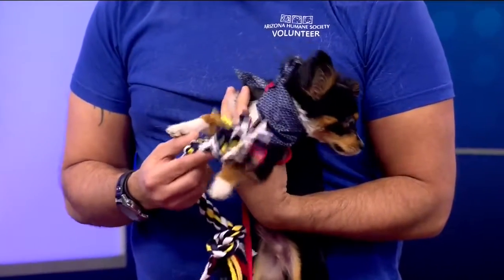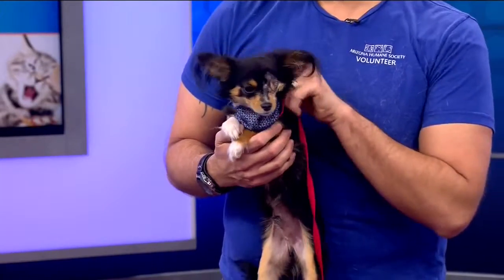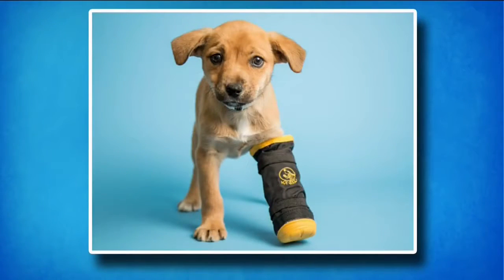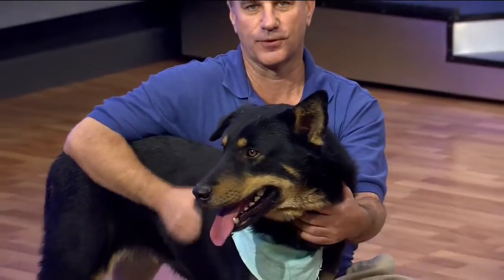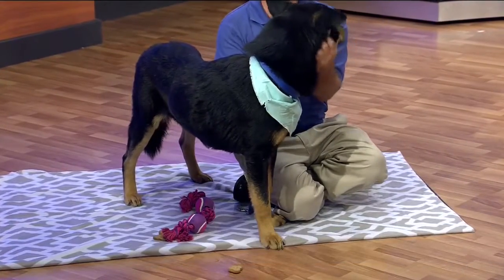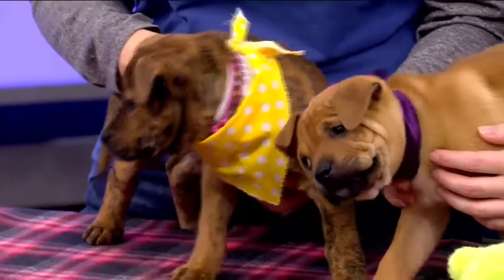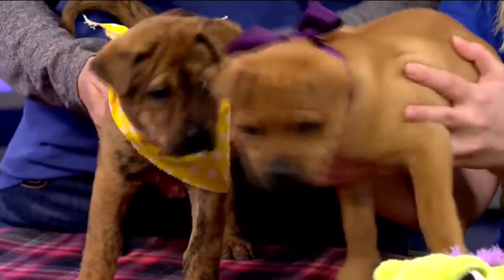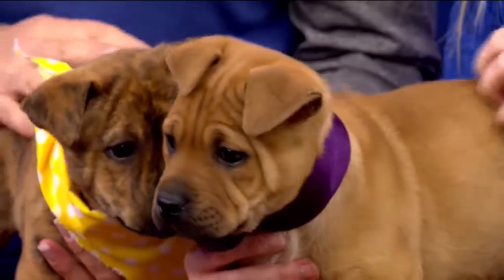Pets on Parade: 1/27/17 - Fritz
After being rescued and given a second chance, Fritz is now ready to find a forever home.